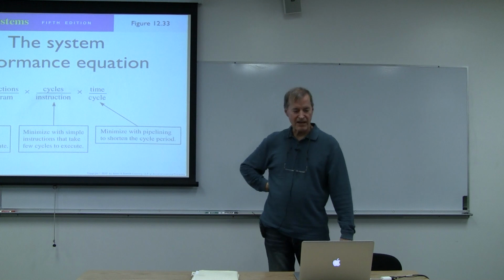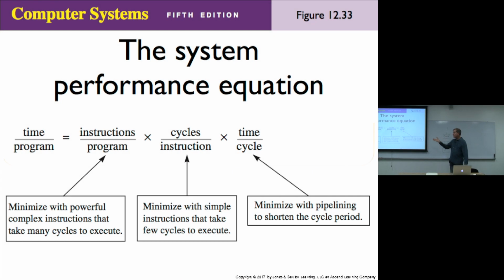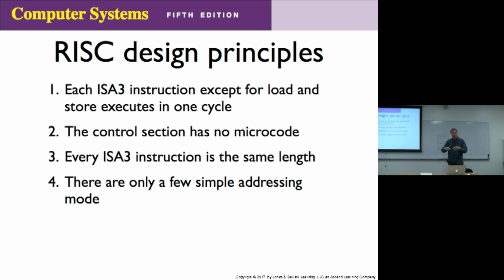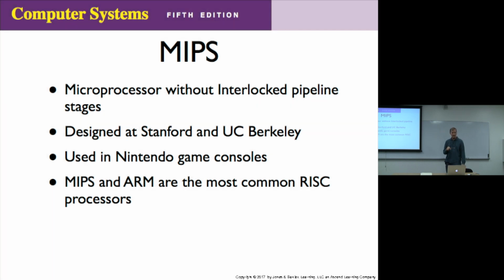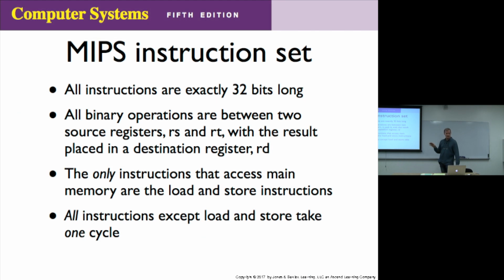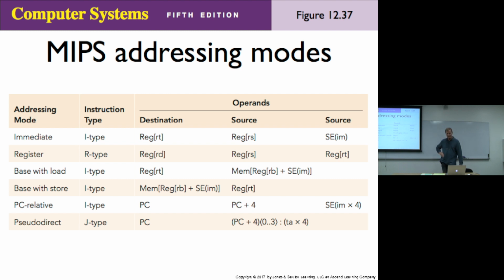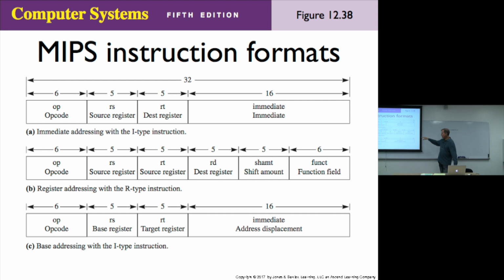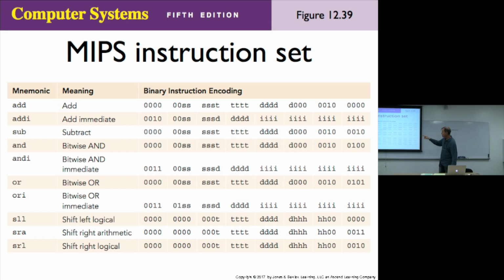CoSc 425 Lecture 33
RISC Design Principles, MIPS Architecture